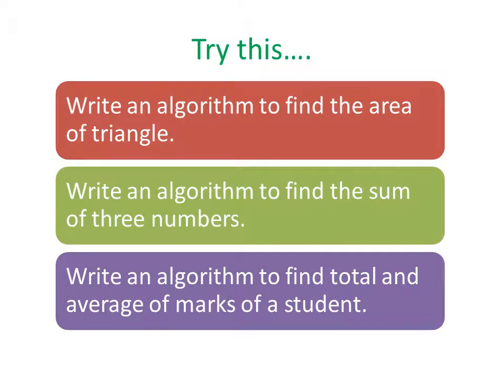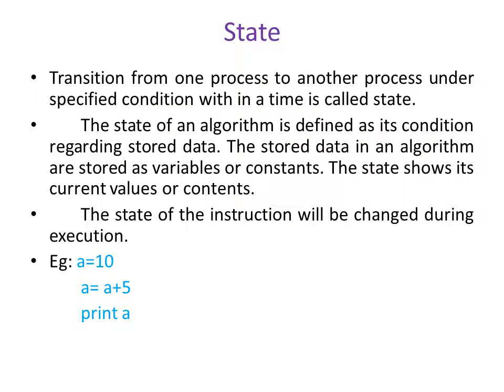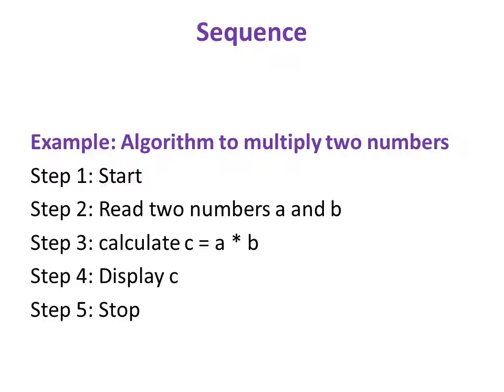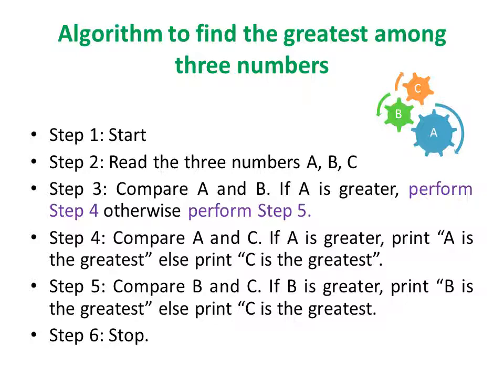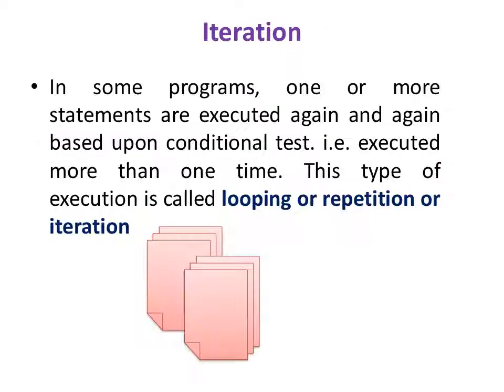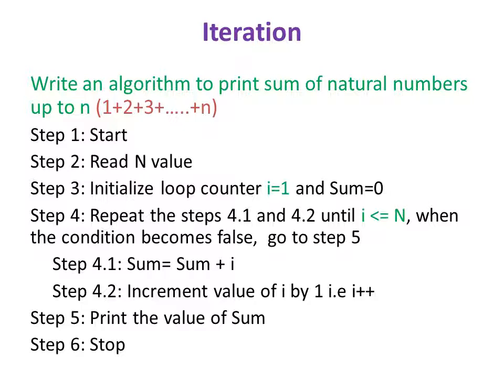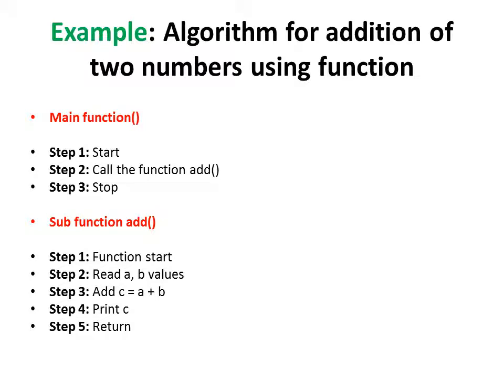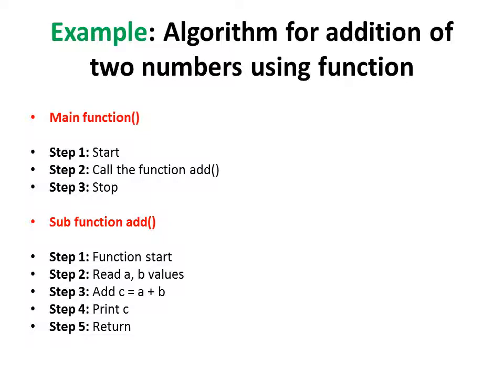Algorithm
Explanation of Algorithm and the basic building blocks of algorithms.

Refer the following link to get more idea about Problem solving methodology